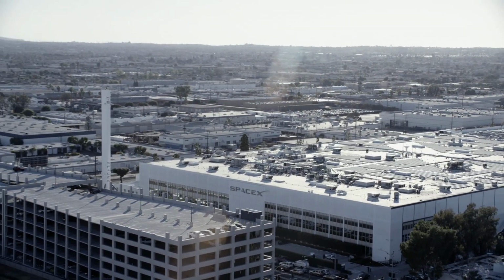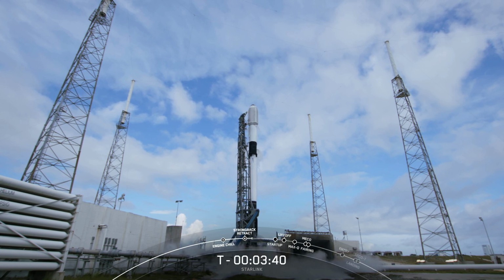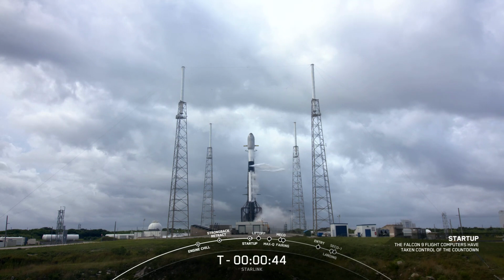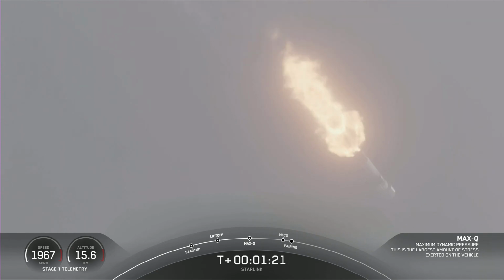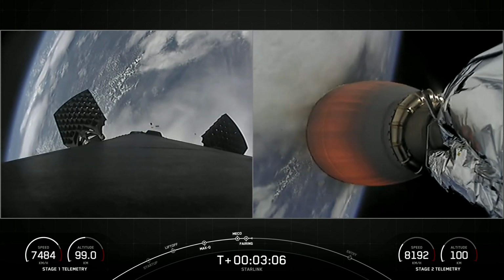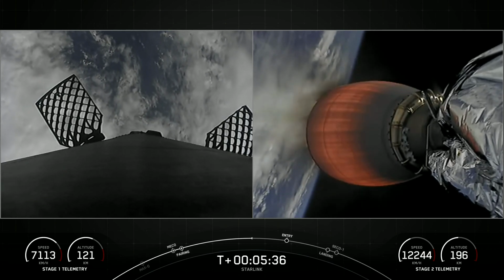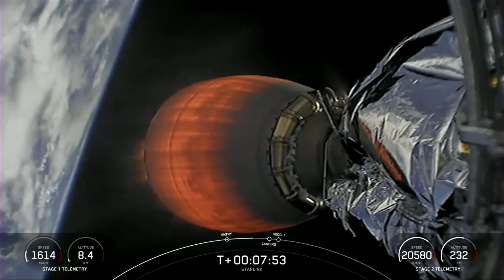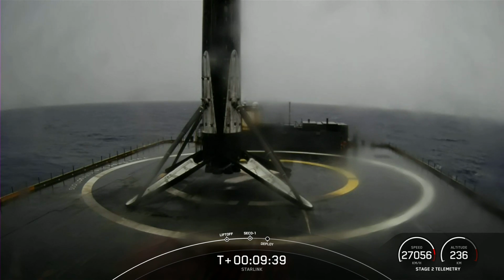SpaceX: Starlink 4-22 Launch (as streamed live 17/07/22)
On Sunday, July 17 at 10:20 a.m. ET, SpaceX launched 53 Starlink satellites from Space Launch Complex 40 (SLC-40) at Cape Canaveral Space Force Station in Florida.

This was the 13th flight for the Falcon 9 first stage booster supporting this mission, which previously launched Dragon’s first crew demonstration mission, the RADARSAT Constellation Mission, SXM-7, and now 10 Starlink missions.

Credit: SpaceX